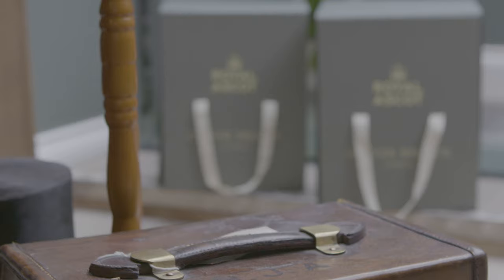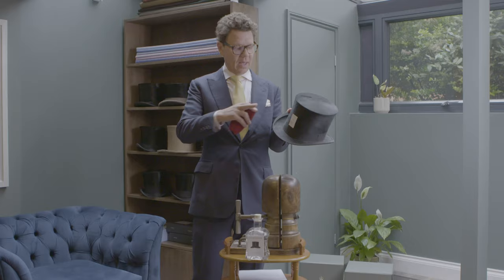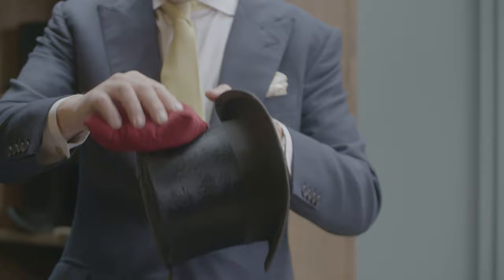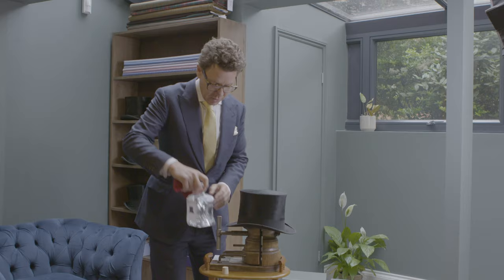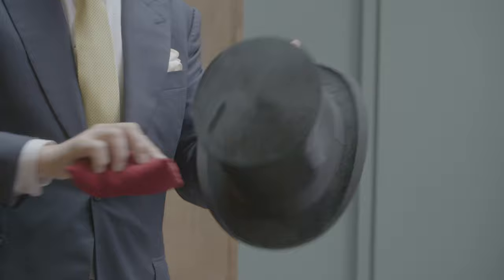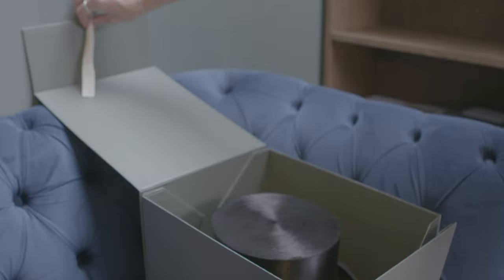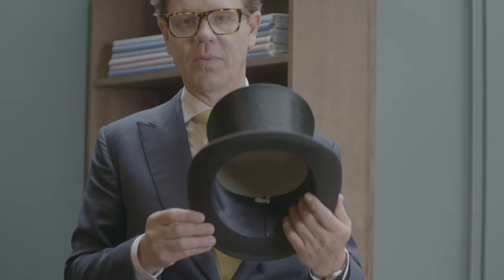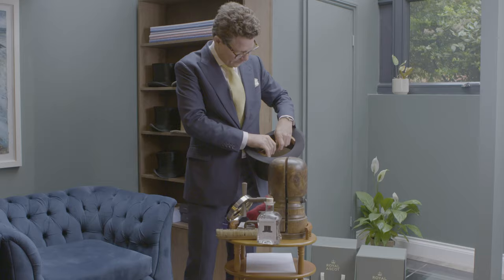Oliver Brown: How to clean a Top Hat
Looking for tips on looking after your top hat? 🎩

You're in luck as Kristian Robson from Oliver Brown demonstrates how to clean a top hat ahead of RoyalAscot!

Although fashions and style guidelines may change over the years, the top hat has remained a perennial part of the Royal Enclosure’s dress code and an iconic symbol of Royal Ascot’s unique place in the racing calendar.

Oliver Brown specialises in top hats and holds the largest collection of antique silk hats in the world. Silk top hats are considered the height of sartorial elegance because of their impressive shine, shape, and lightweight construction. Production of the distinctive ‘silk hatter’s plush’ ceased in the mid-twentieth century, making these hats increasingly rare.

Ascot Racecourse is synonymous with quality, excellence and a truly memorable day out. The highlight of the year is Royal Ascot in June with five days of tradition, pageantry and style.

Outside of Royal Ascot spectacular racing takes place throughout the year, each raceday offering a unique theme and atmosphere.